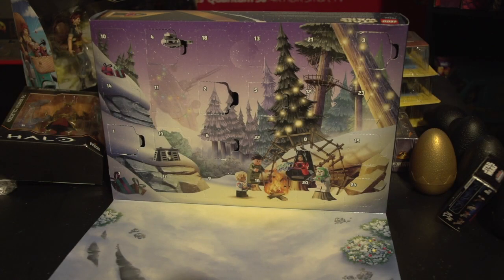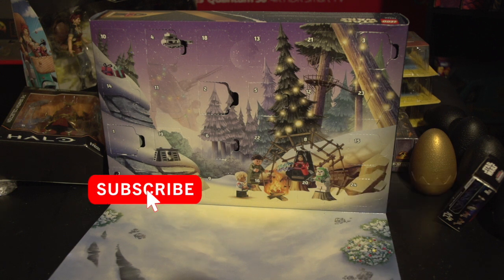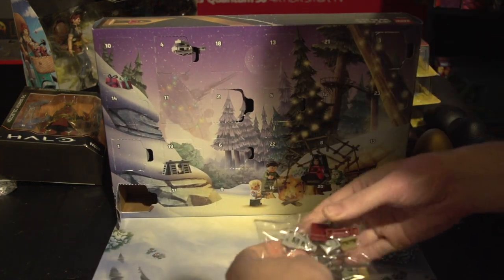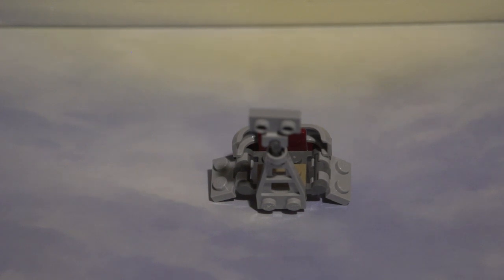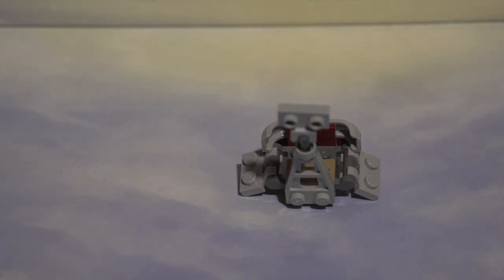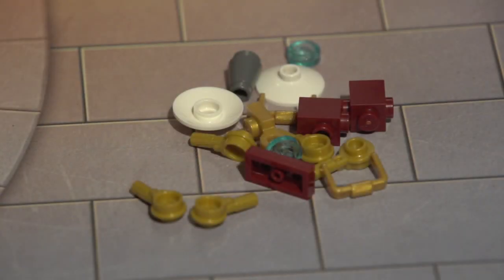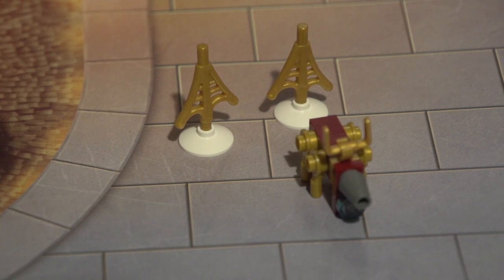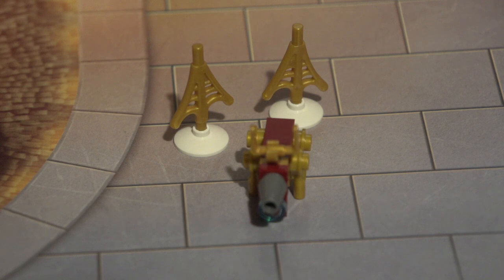2023 Lego Advent Calendars - Days 7 & 8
Continuing with my Limited Series on the Channel for the Holiday Season, Advent Calendars for Legos for 2023!!! YAY! We are doing 24 days of Star Wars, Marvel and Harry Potter Legos, LET'S GO DAYS 7 & 8!!! Sorry for missing yesterday I was sick.